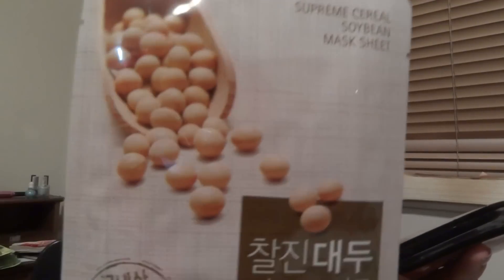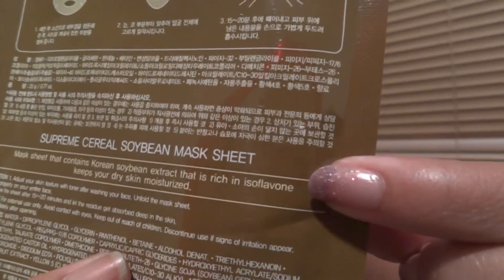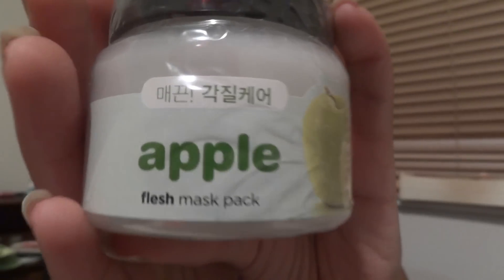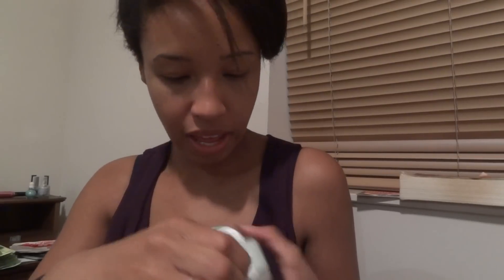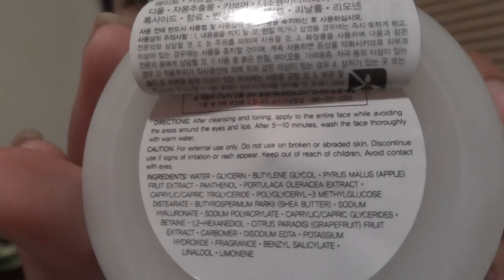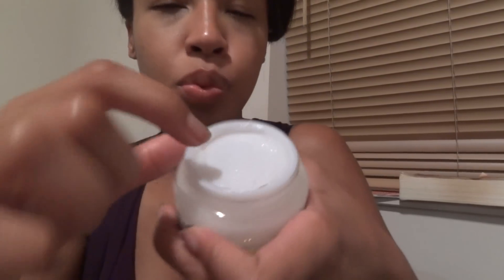G-Market (Korean Cosmetics) Haul Part two!!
Prices in here!!

Nature Republic-Original Power Whitening Ampoule~9900won (originally 19800won)
                             Armpit Kit~9900won
                             Sheet masks~1000won each
Innisfree- No Sebum Sunblock~10800won
                 No Sebum Mineral Powder~6000won
                 Sheet Masks~950won
Holika Holika- Honey Sleeping Pack~8800won
                         Eye Proof Mascara~8900won
                         Eye Proof Browcara~5900won
The Face Shop- Apple mask pack~4400won (originally 8800won)
                             Supreme Cereal Mask 2,000won each (Buy 5 get five free)
                             Real Nature Mask~1,000won (Buy 10 get 10 free)